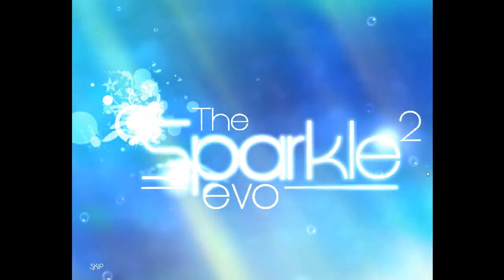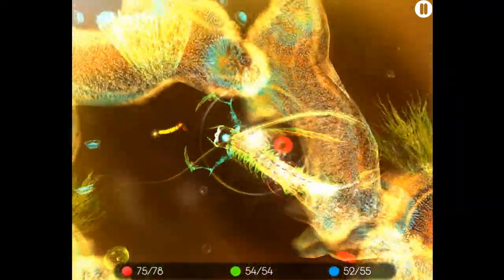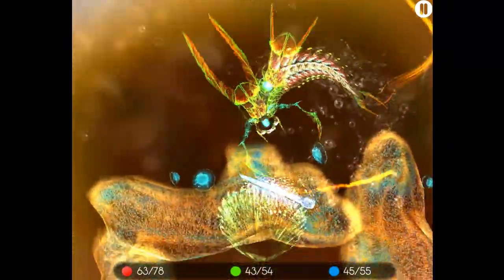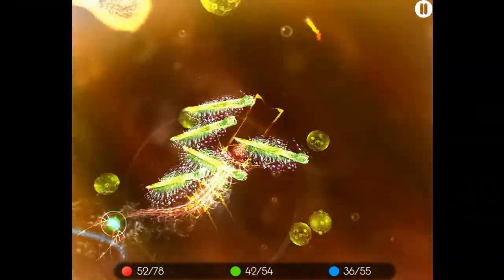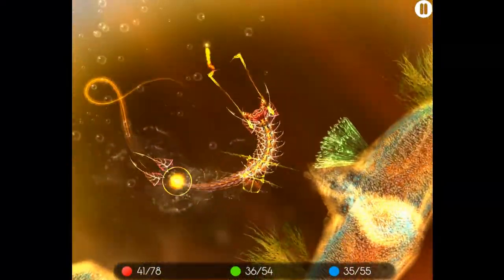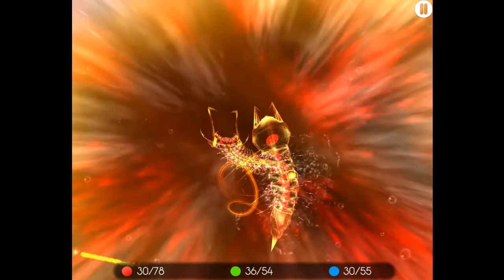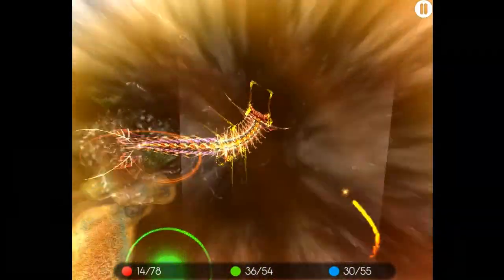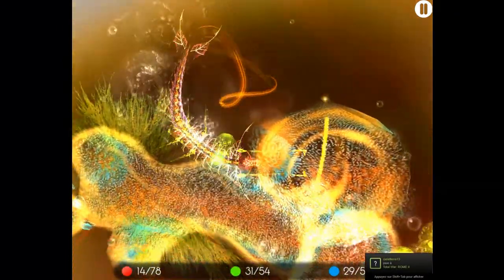Théorie de L'Evolution - The Sparkle Evo 2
🎮 Bienvenue sur Ric01a Live ! 🎮

Cette chaîne, c'est un peu mon journal personnel de vie. Vous y retrouverez mes sessions de gaming intenses, des moments de partage avec la communauté, des vidéos de ma vie personnelle, des lives de concerts, et bien plus encore. Chaque vidéo est une pièce de mon quotidien et de mes passions que je partage avec vous.

Je tiens à remercier toutes les personnes présentes dans mes vidéos, celles et ceux qui ont partagé ces moments avec moi, qu’ils soient bons ou mauvais. Votre présence a rendu chaque instant unique, et je suis profondément reconnaissant de pouvoir immortaliser ces souvenirs ici.

Un immense merci également aux développeurs, artistes et créateurs qui m'ont fait confiance pour présenter leurs jeux ou parler de leurs œuvres et créations. Votre travail inspire et enrichit cette aventure, et je suis honoré de pouvoir le partager avec ma communauté.

🔴 Suivez mes lives sur Twitch

👍 Likez | 💬 Commentez | 📢 Partagez

Merci pour votre soutien et à bientôt pour de nouvelles aventures 🎸🎮🚀